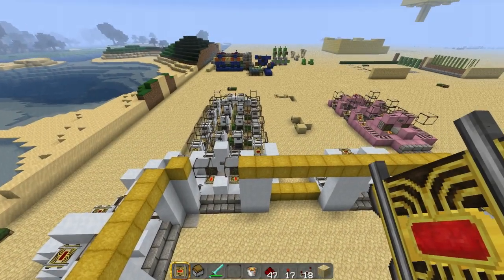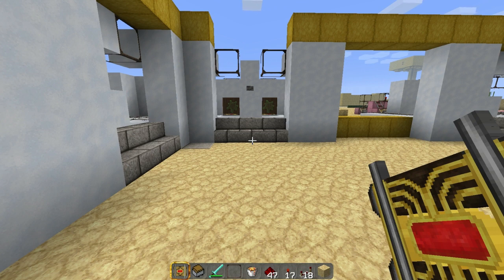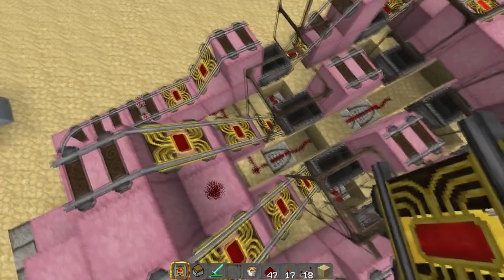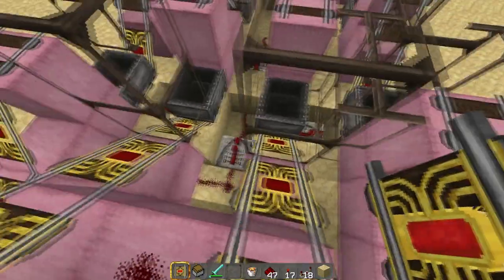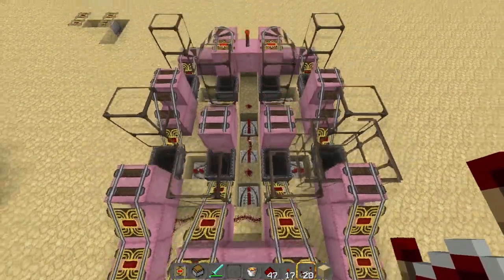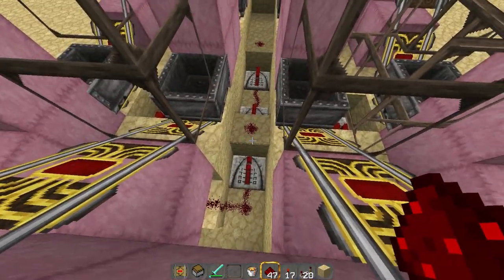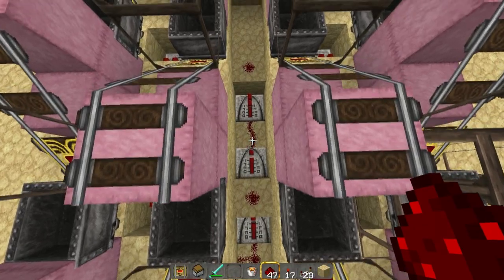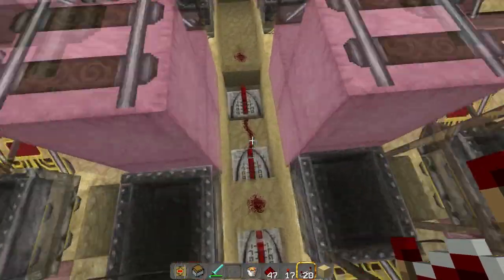Animal Breeding Cell (Fix)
Fix for the Animal Breeding Cells

Texture Pack: Ovo's Rustic